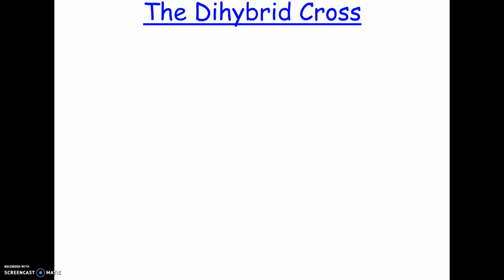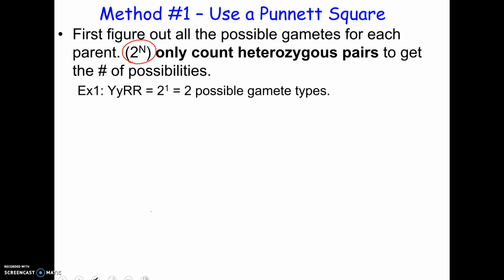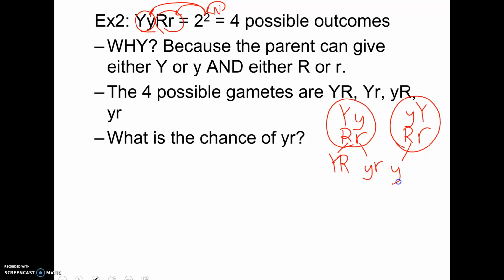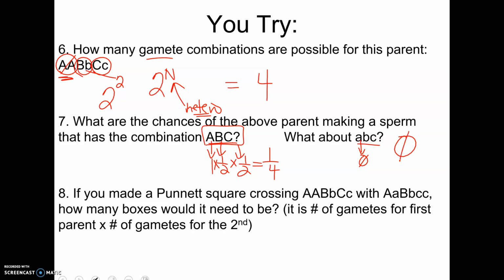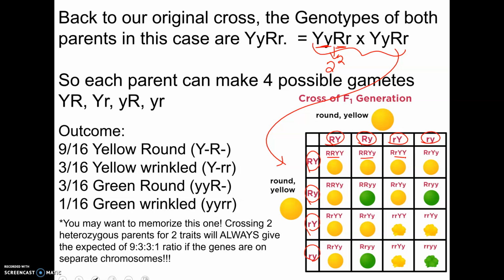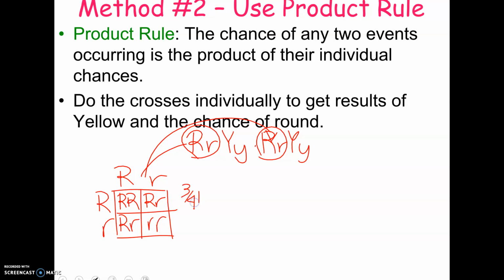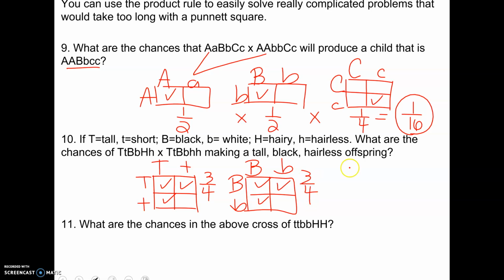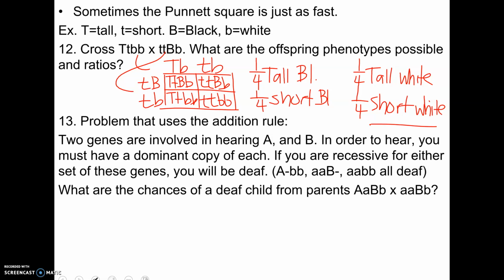AP Bio - Dihybrid Crosses